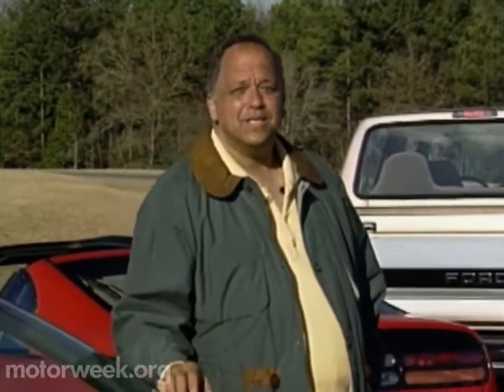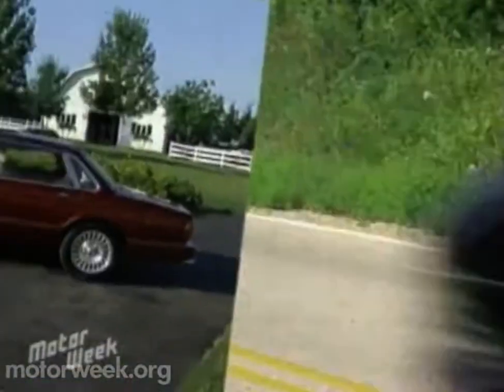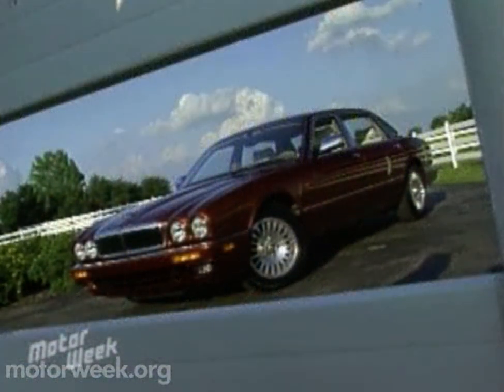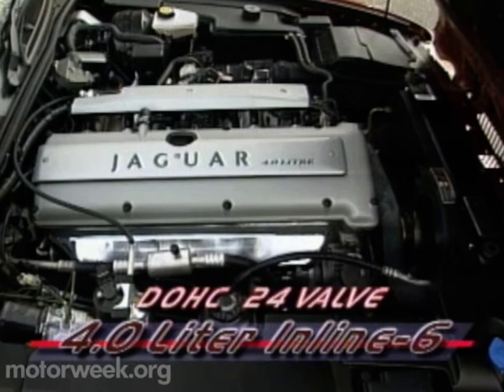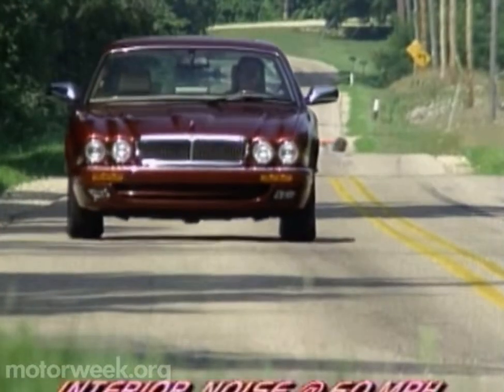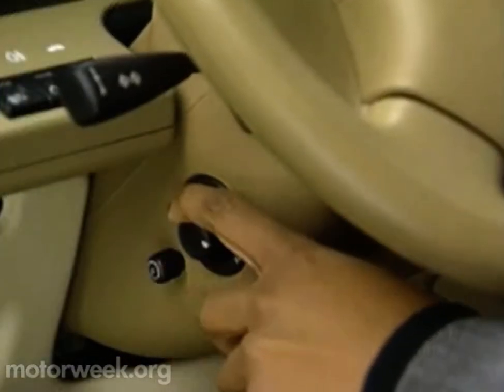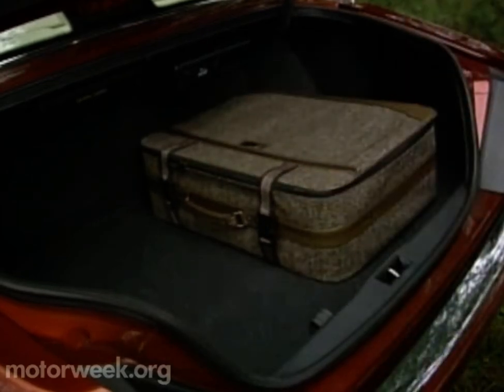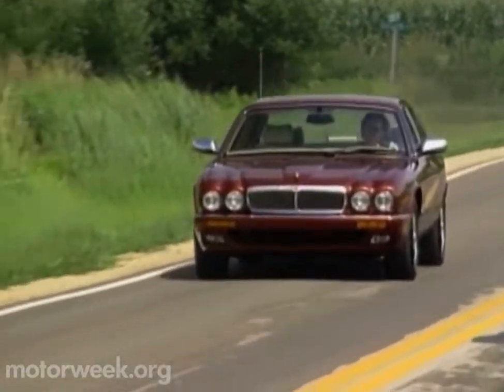Motorweek 1996 Jaguar XJ Vanden Plas Road Test